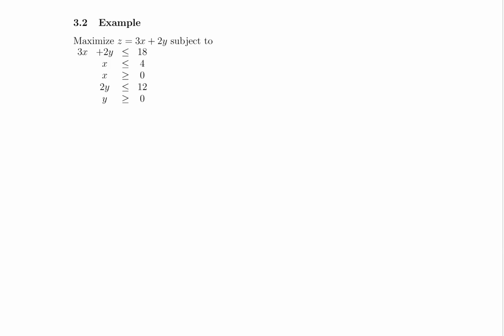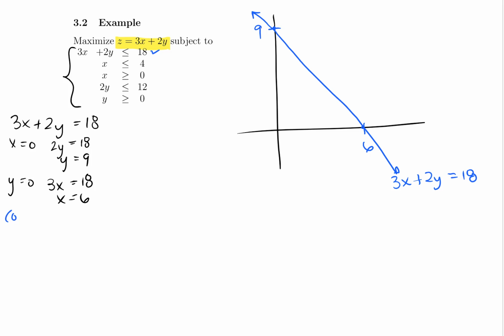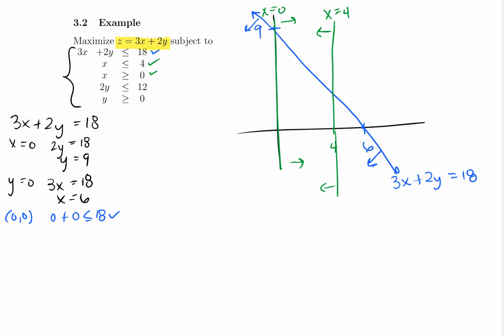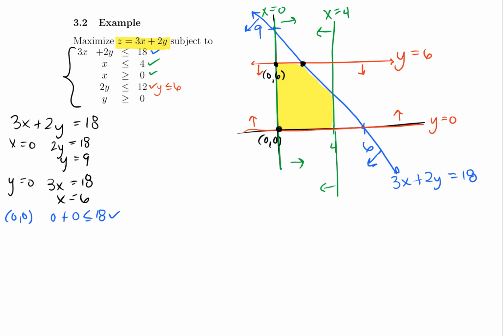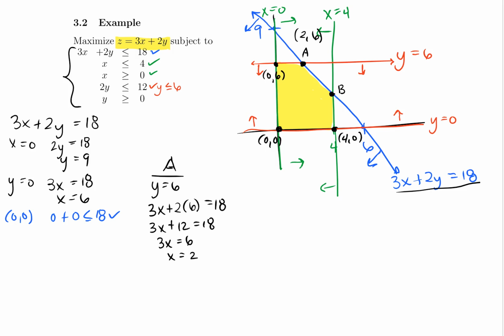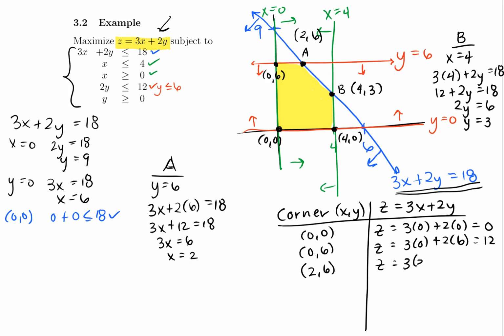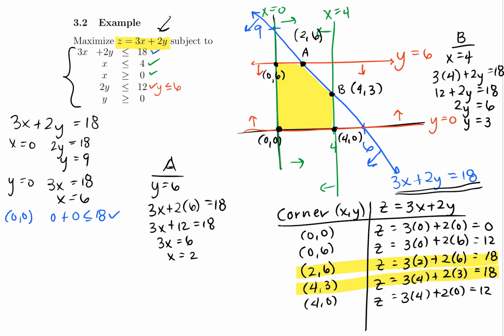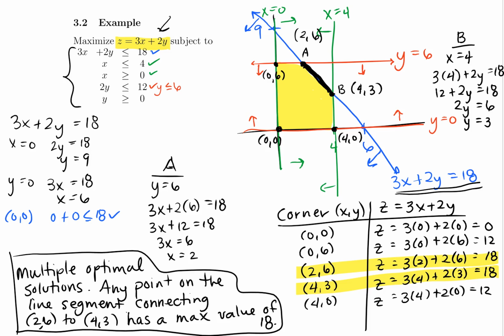Section 3.1-3.4 Notes Part 8